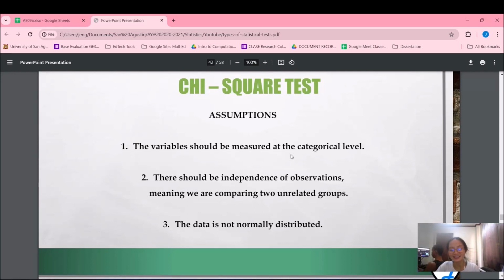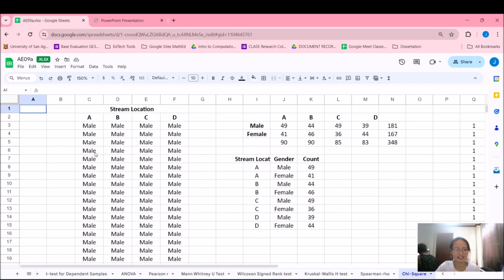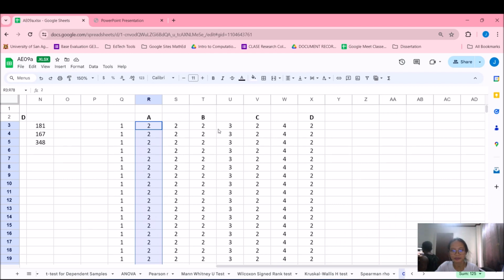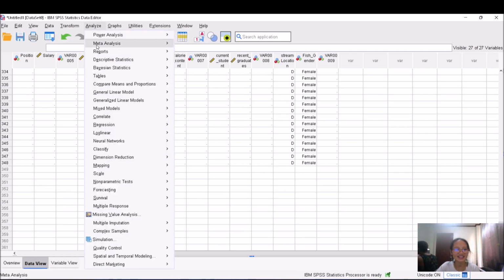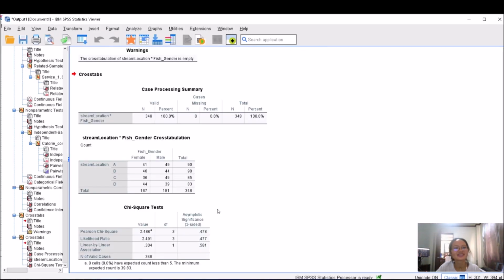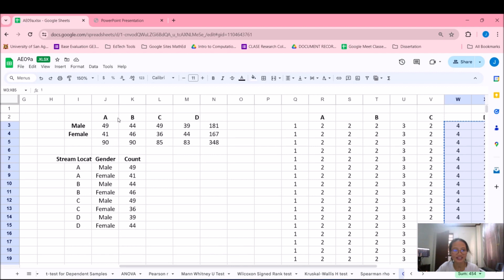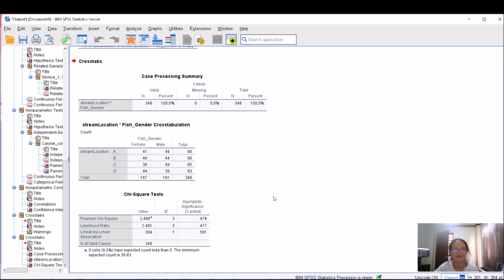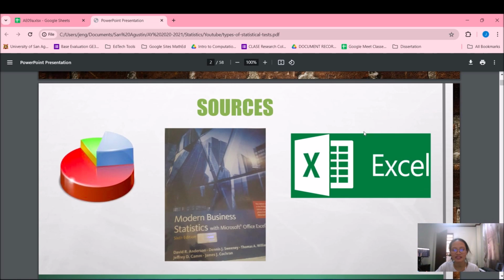Chi Square Test using SPSS